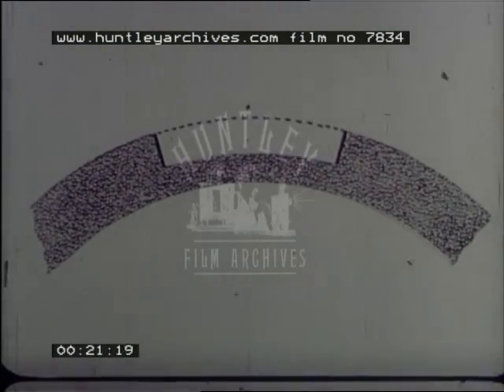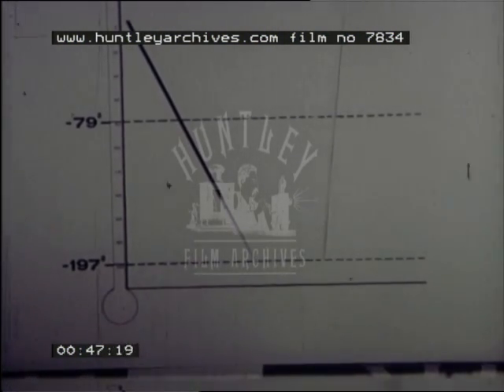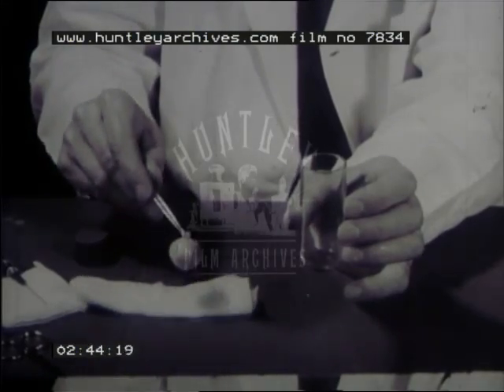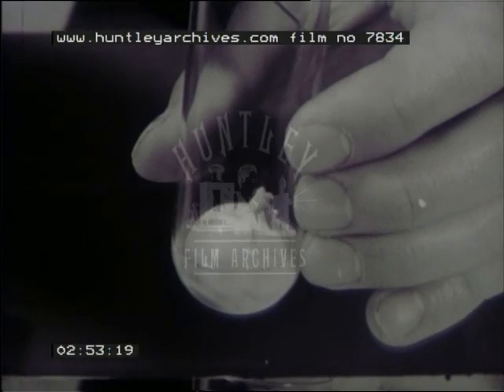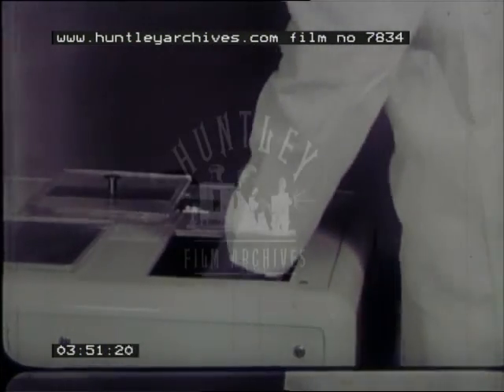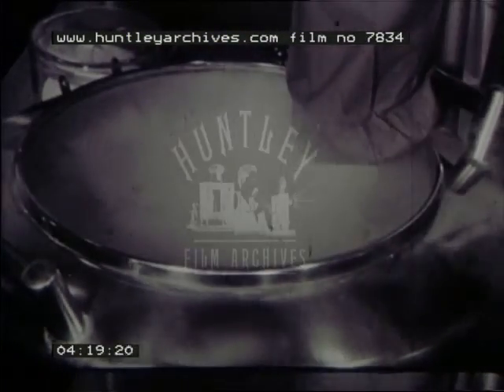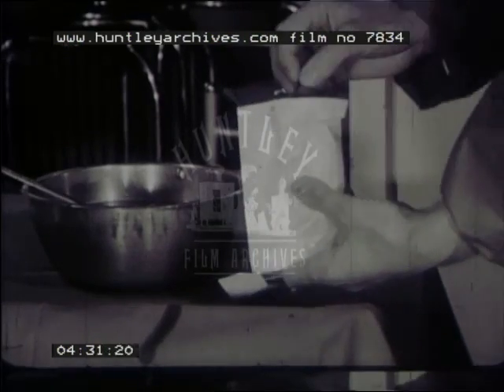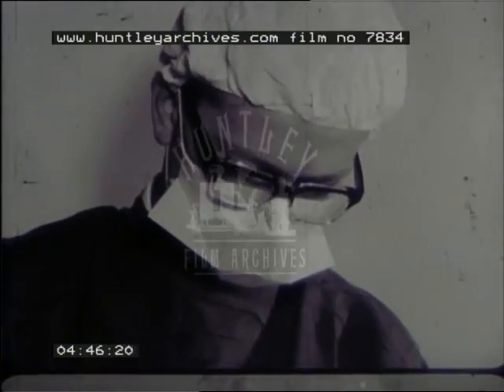Eye Specimen, 1950s - Film 7834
Diagram of corneal graft, graph of endothelial preservation temperatures, injection of dimethyl sulphoxide represented diagramatically.  Man opening package marked 'Urgent: donor Eyes' and removing an eyeball from a jar contained therein,  close up of real life injection of dimethyl sulphoxide into preserved eyeball, eyeball immersed into container of fluid, scientist wearing mask and goggles heat-seals package, lowering specimen into large cooling machine, close up of temperature dial, removing specimen, placing it into container of liquid nitrogen.  Warming jar containing specimen in a bowl of water, surgeon removes eye from jar.